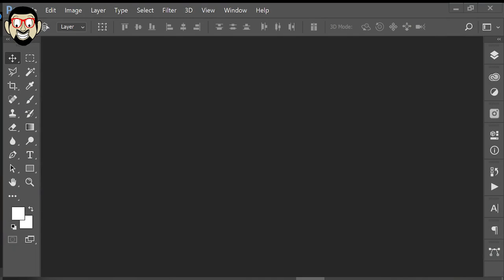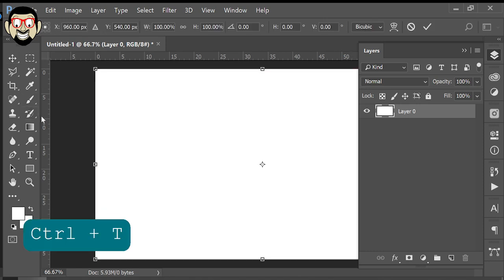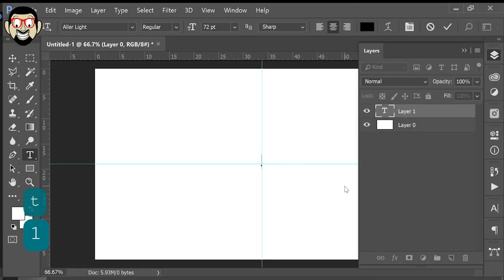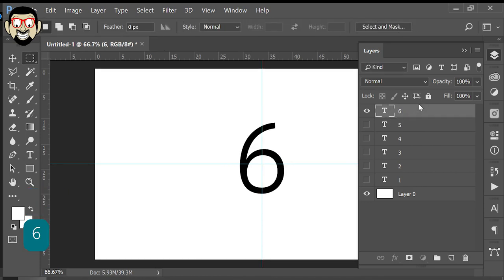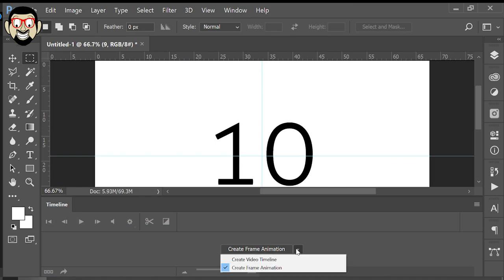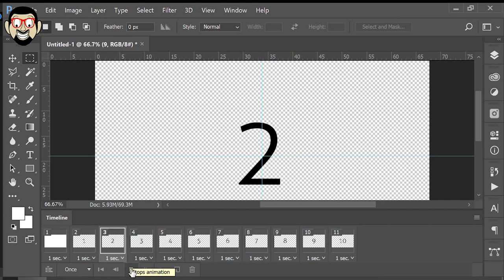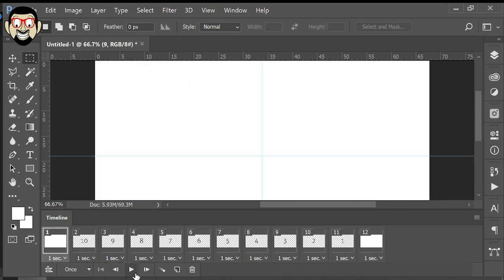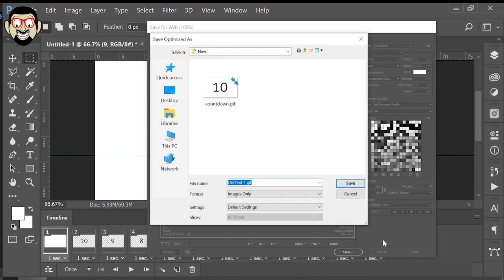Making an animated countdown timer in Adobe Photoshop, From Start To End Full Project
Ever wanted to create an animated countdown timer? or ever wondered about basics of animation in Adobe Photoshop? well you don't need to go anywhere else. This video will take you from very start of creating the document till exporting the project in animated GIF format.

This tutorial assume that you have no prioer knowledge of Photoshop and I have tried to explain it in an easy to understand language.